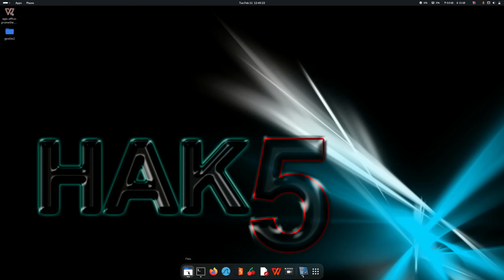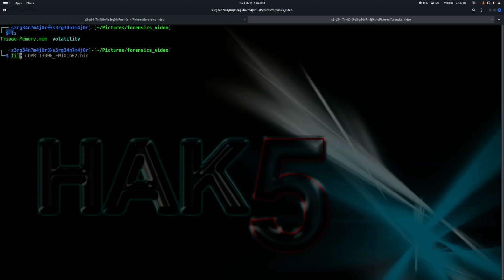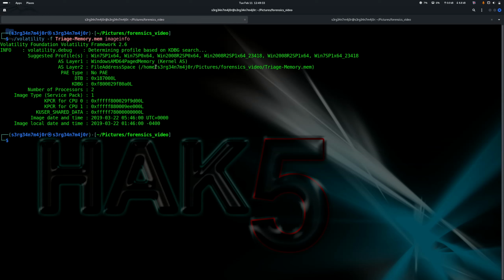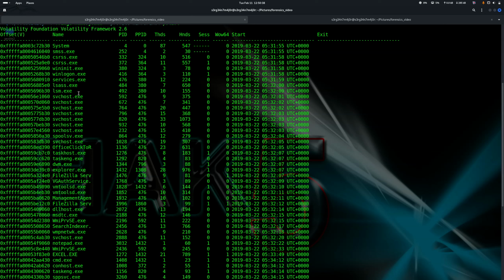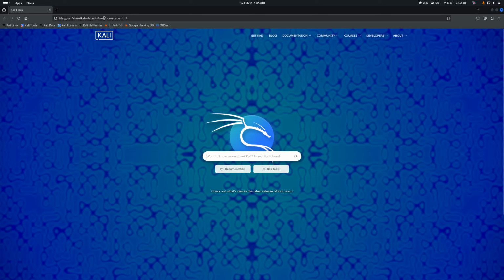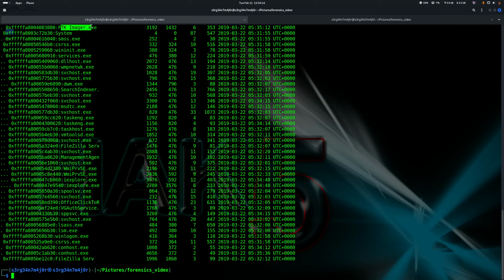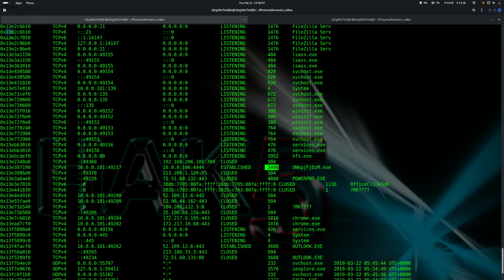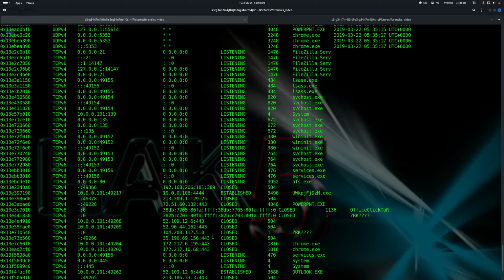Memory Forensics: Catching the Hackers Who Planted Malware in Your System!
Memory Forensics: Unmasking the Hacker Behind Malware!
Find Out Who Infected Your System Using RAM Analysis!